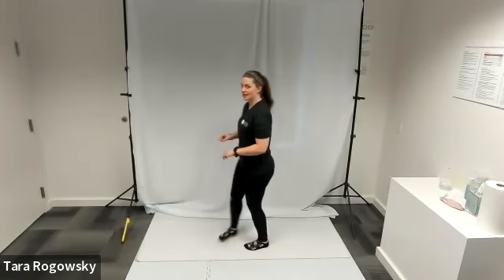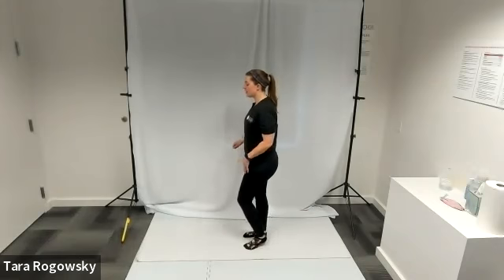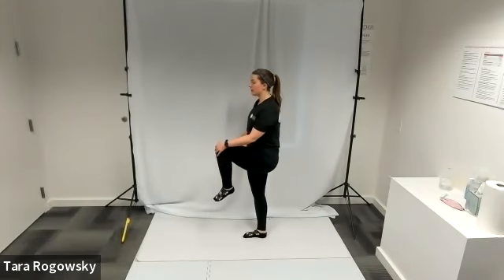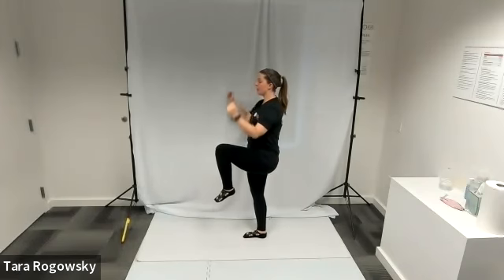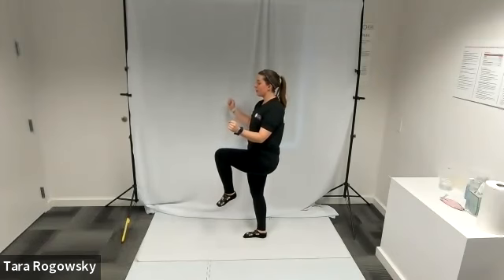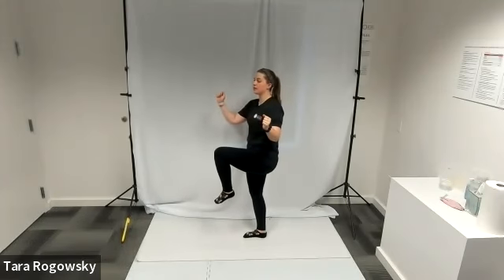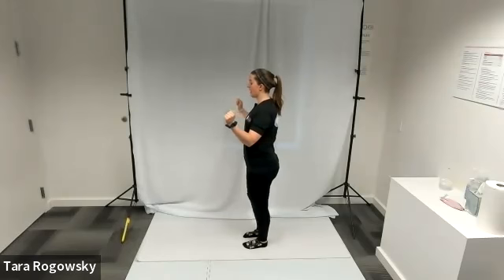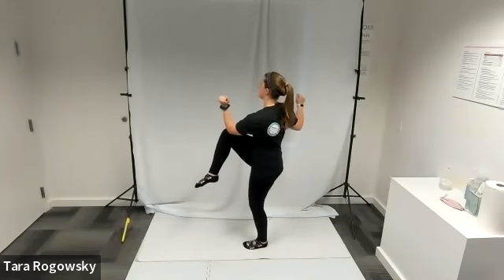How to do a High Knee Core Twist